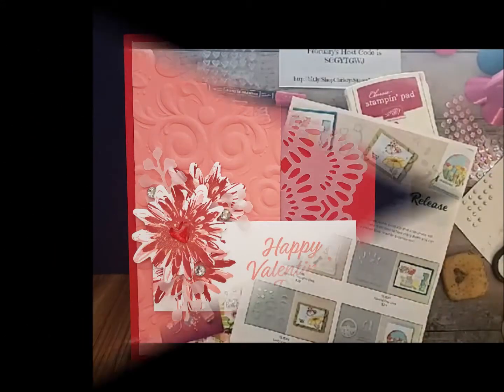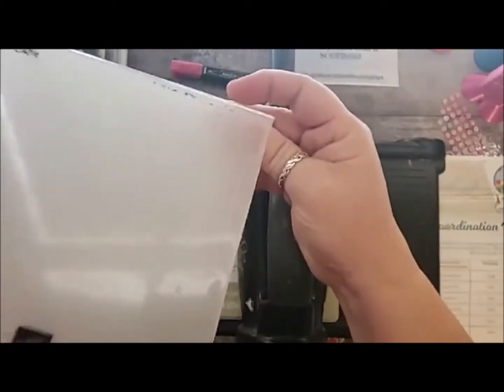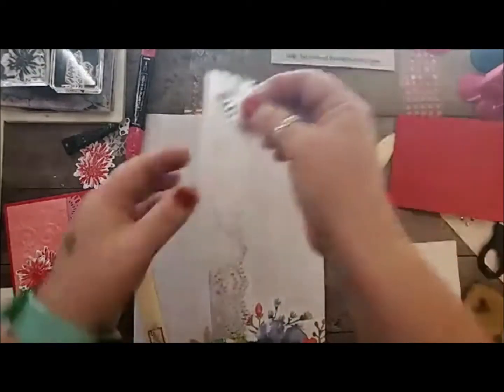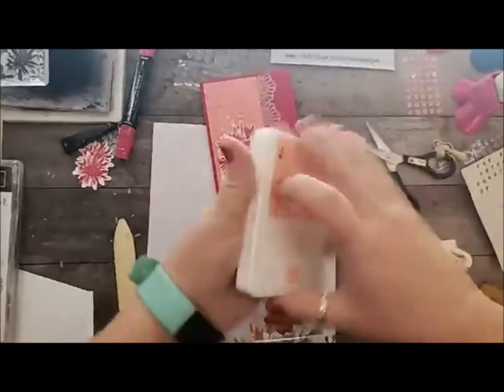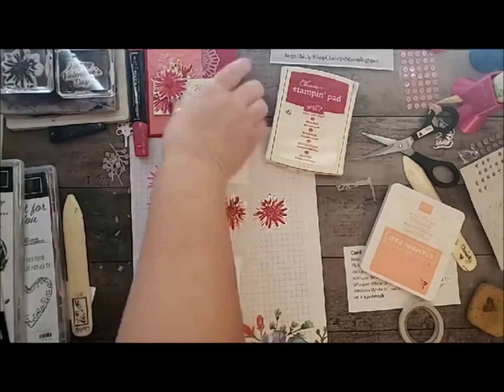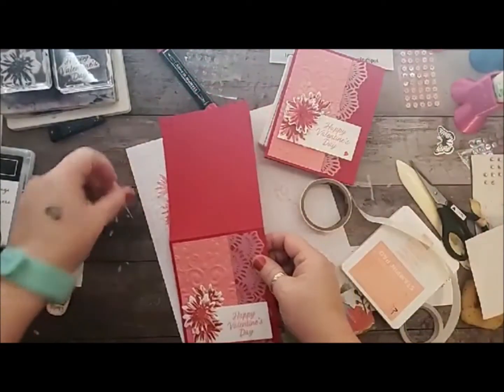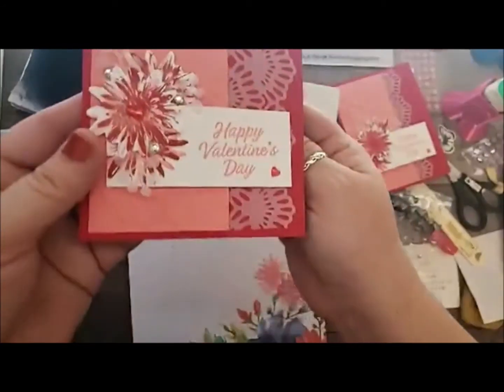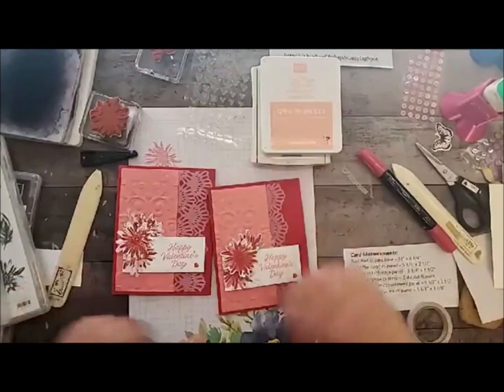Positive Thoughts Valentine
Join me while I make a Positive Thoughts Valentine...

Card Measurements:
Real Red cs card base - 11" x 4 1/4"
Flirty Flamingo cs panel - 5 1/4" x 2 1/2"
Vellum cs lace edge panel - 5 1/4" x  1 1/2"
Whisper White cs scrap - 2 die cut flowers
Whisper White cs sentiment panel - 1 1/2" x 3 1/2"
Whisper White cs inside panel - 5 1/8" x 3 7/8"
cs = cardstock